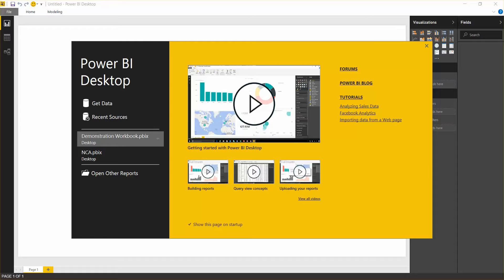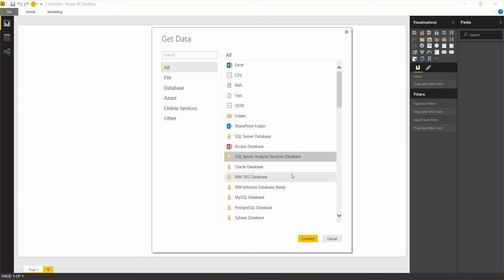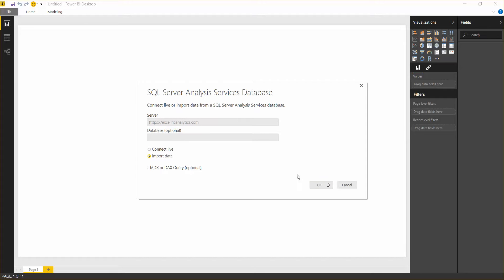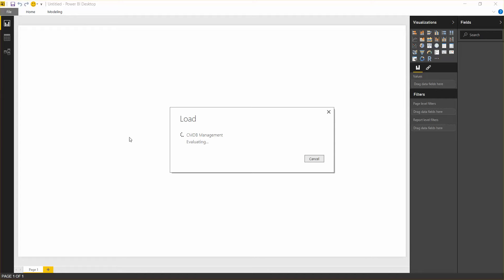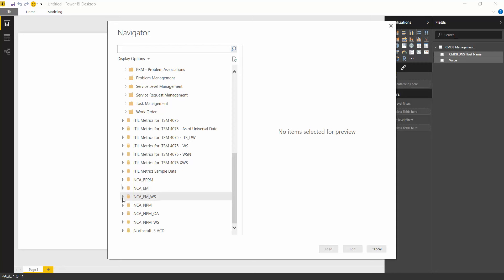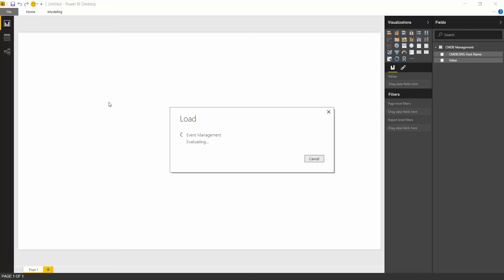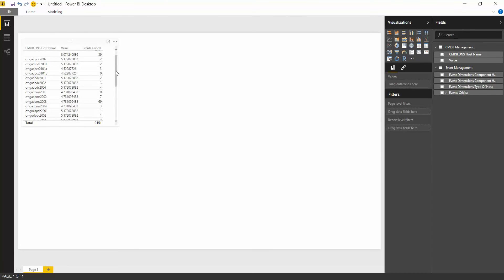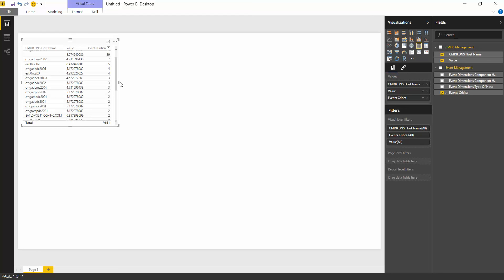IT Mashup! Events & Configuration Items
How to use PowerBI & Northcraft Analytics to bring data together from multiple sources for meaningful analysis.  In this case, Event Management & CMDB data.